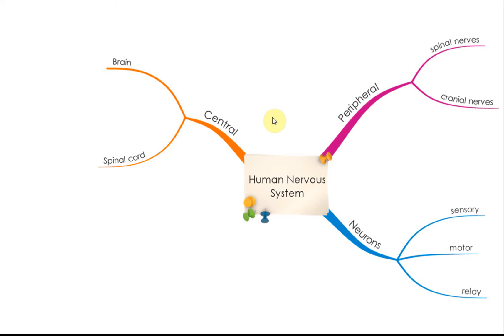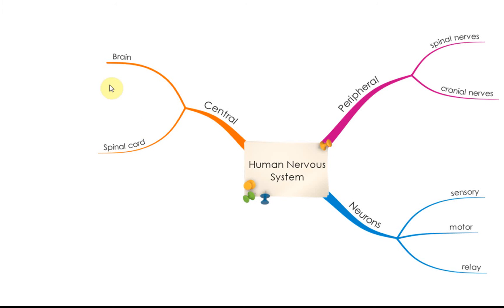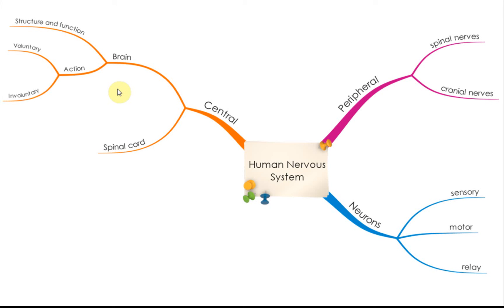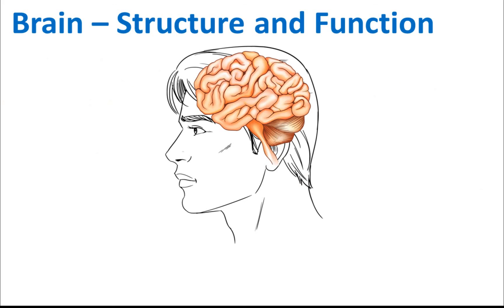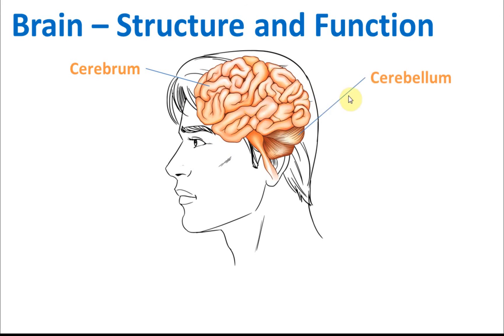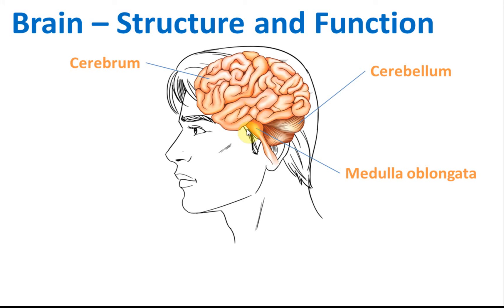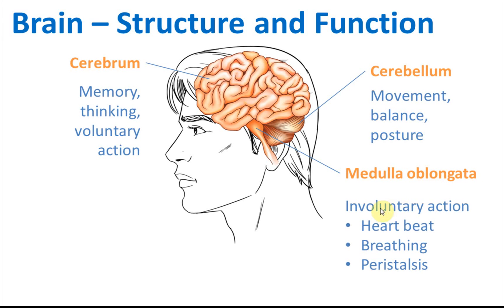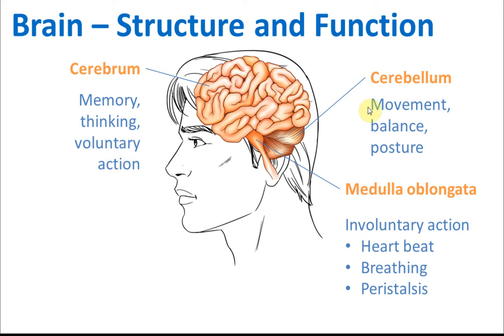Human Brain | Body Coordination